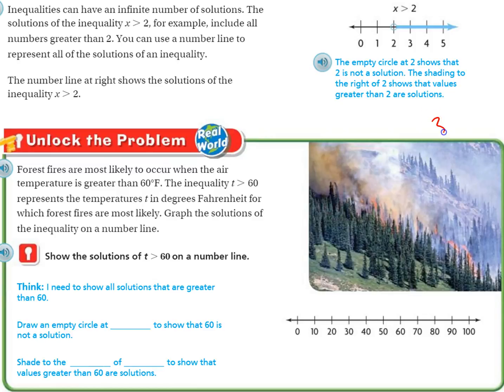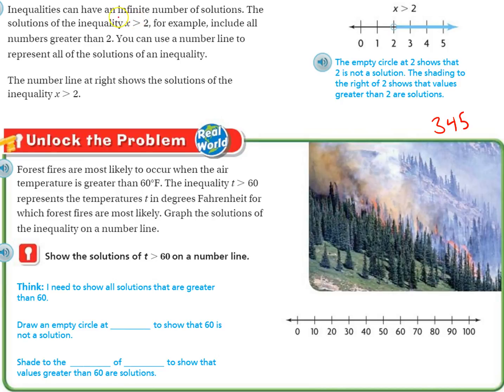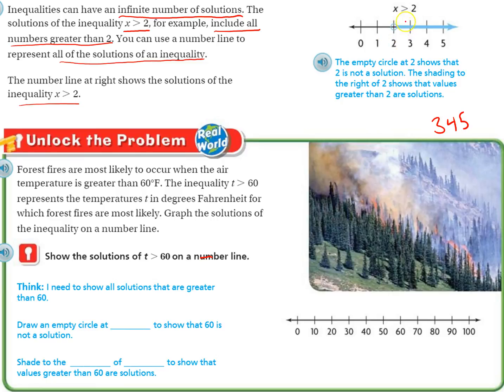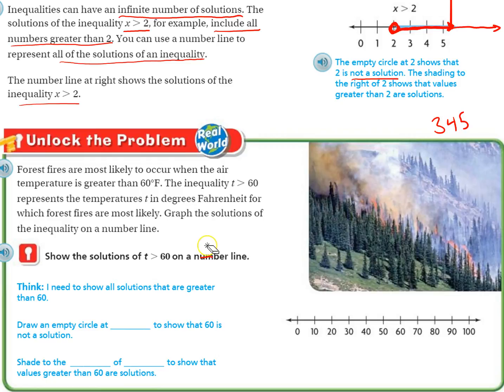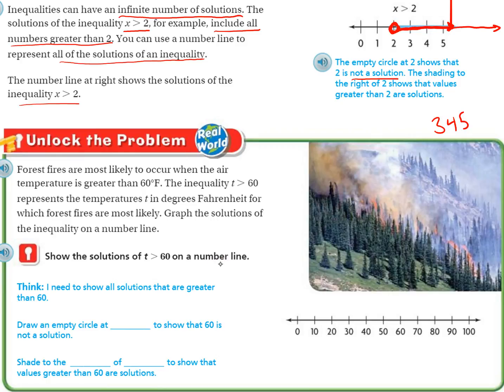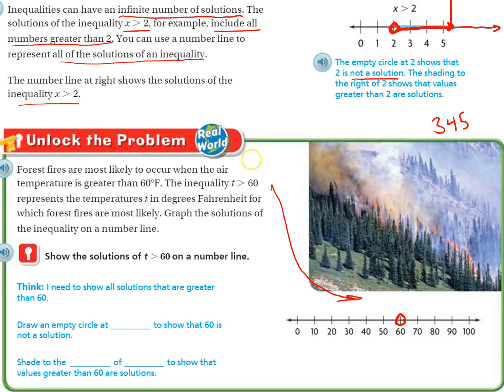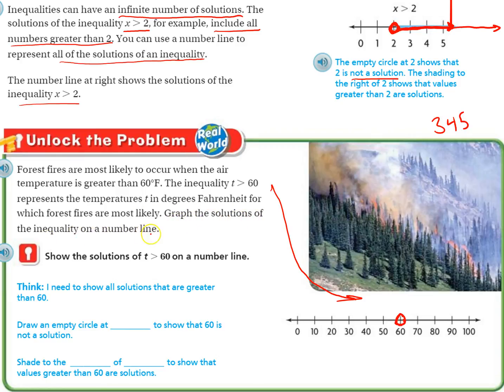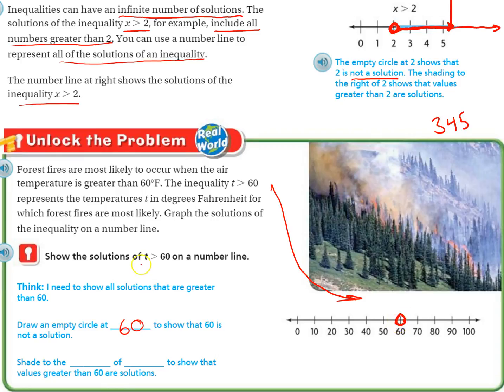6th Grade GO Math page 345 part 1